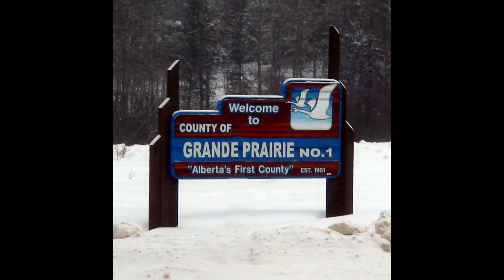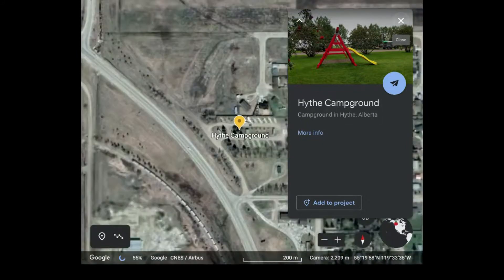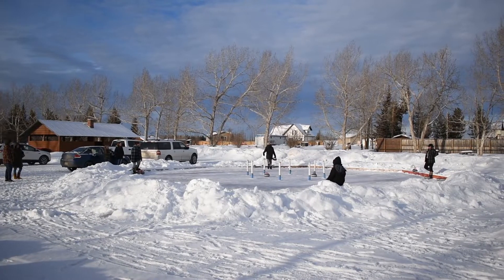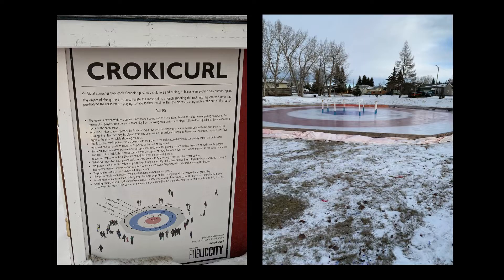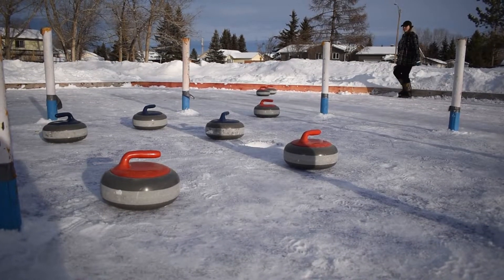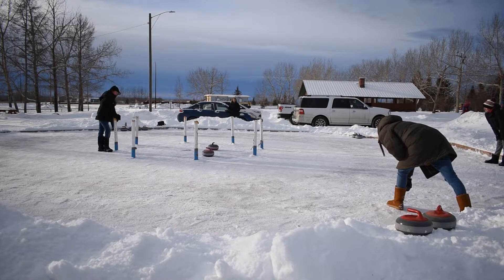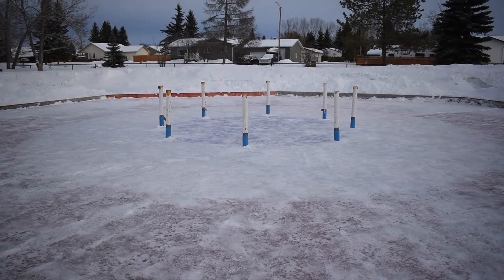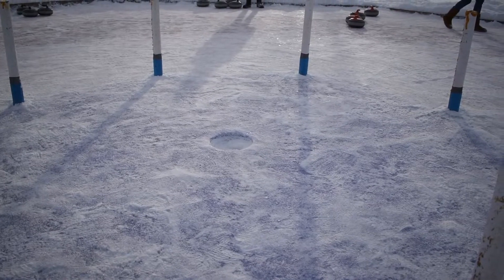Crokicurl in Hythe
The community of Hythe received grant funding to add Crokicurl to the winter activities available to residents.